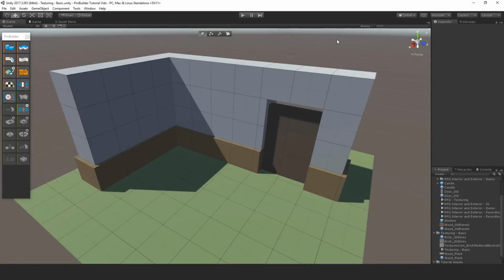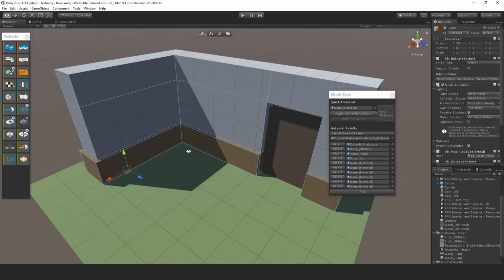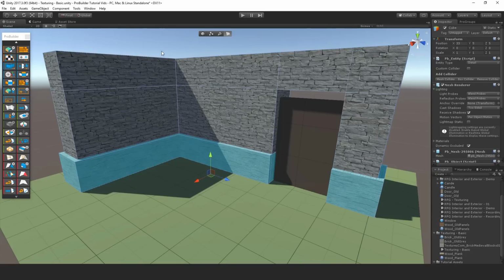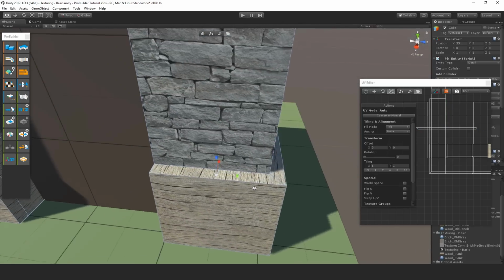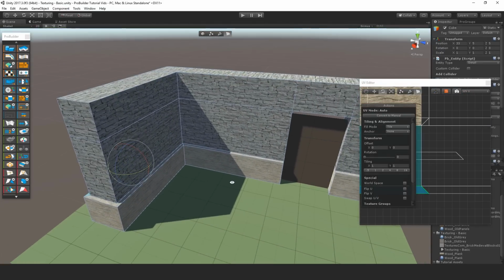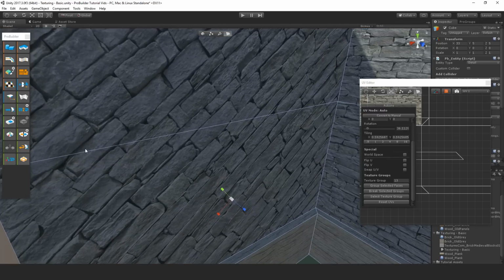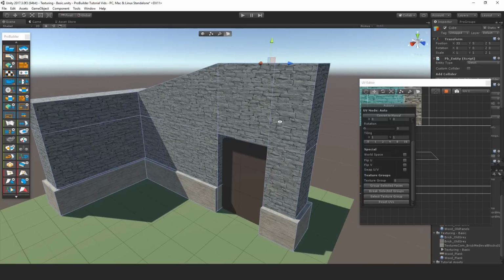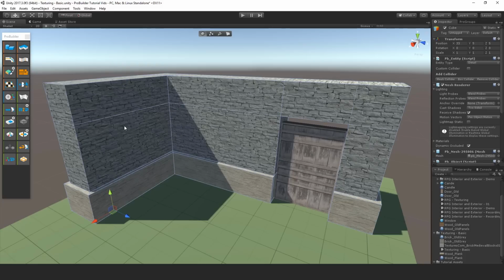ProBuilder Simple Texturing with AutoUVs